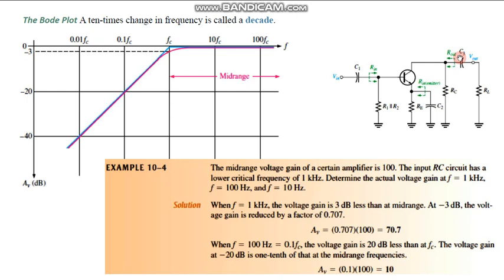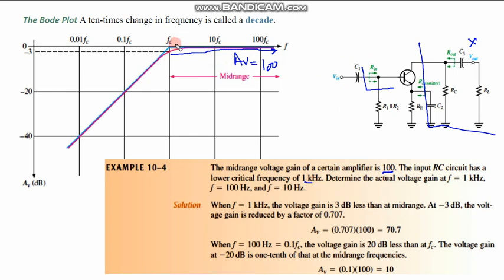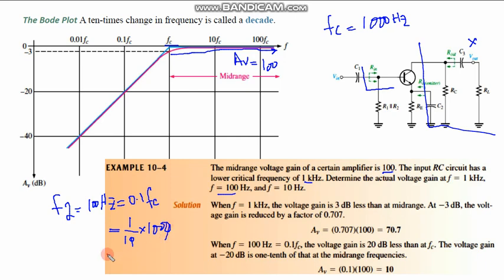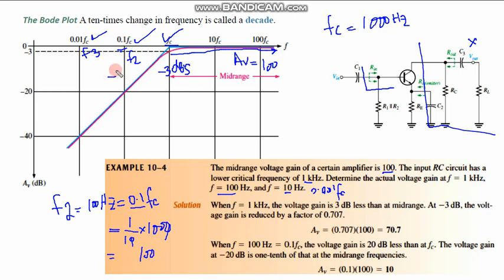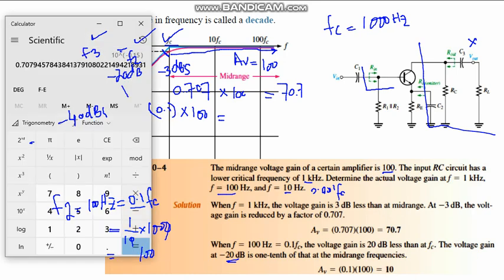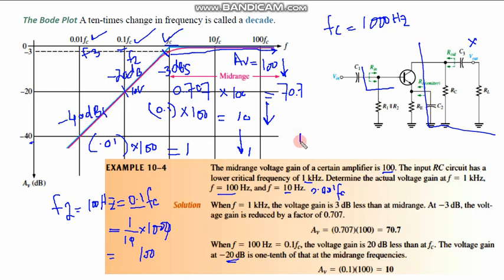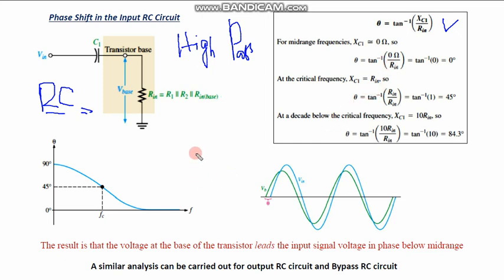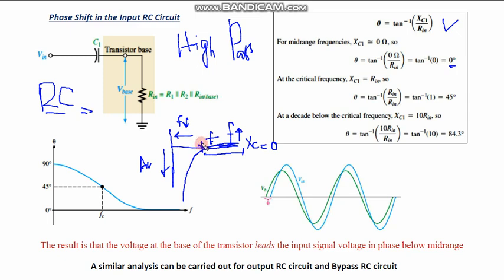Electronics - Low Frequency Response Part-6